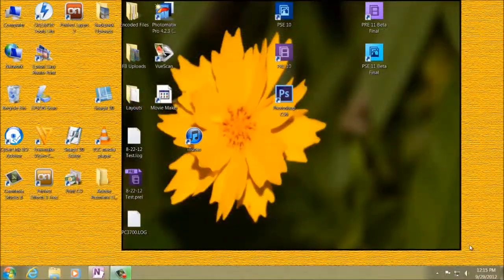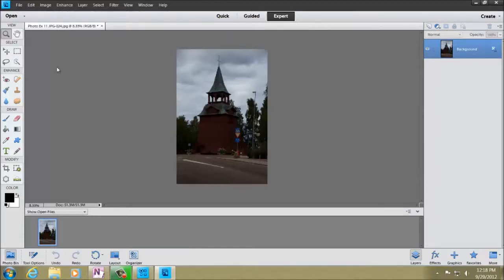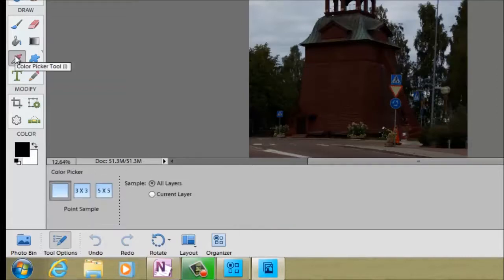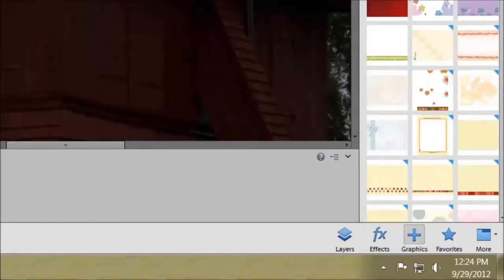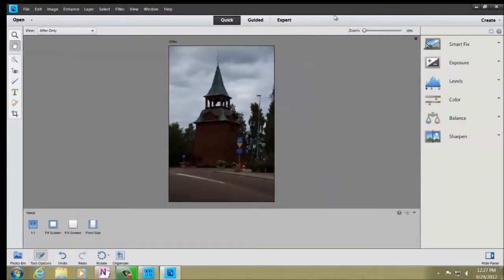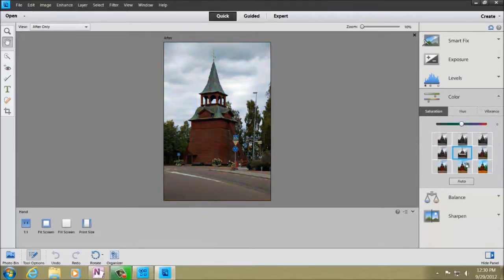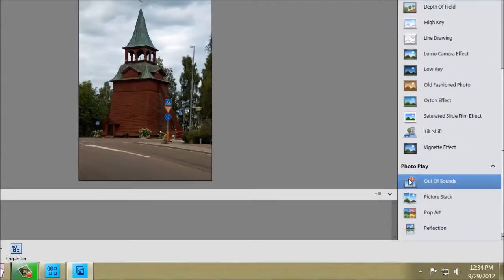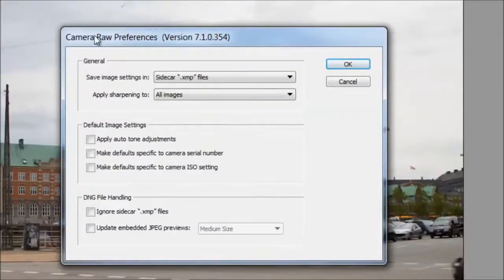Photoshop Elements 11 Editor Overview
This is a short overview of the Editor in the just released Adobe Photoshop Elements 11.